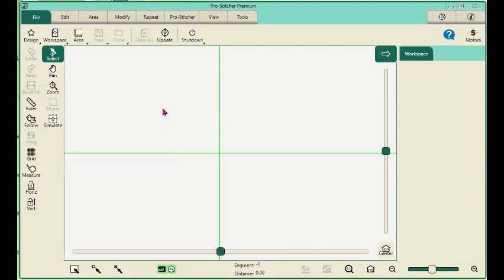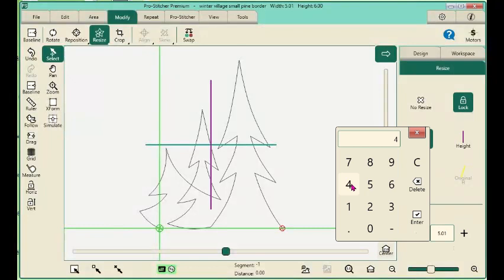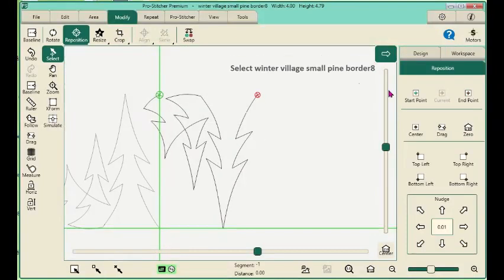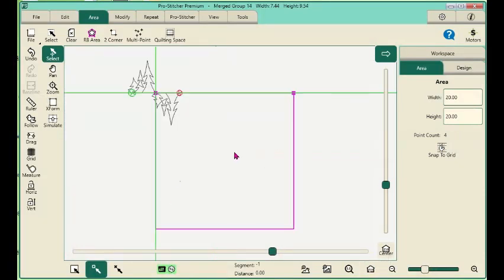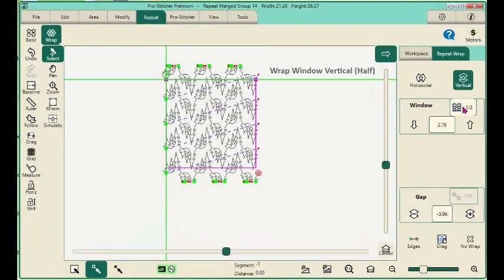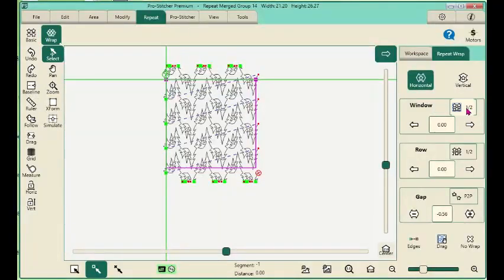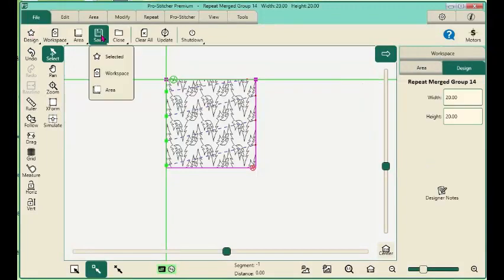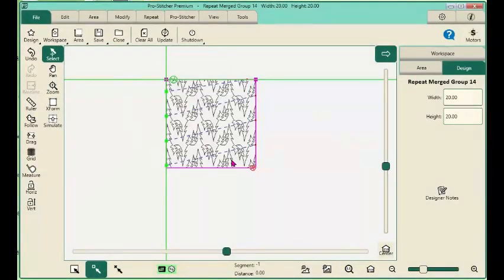Winter Village Pillow Tops with Pro-Stitcher Premium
I'm using Pro-Stitcher Premium to create an edge to edge for a pillow top with Quiltable.com Winter Village collection.